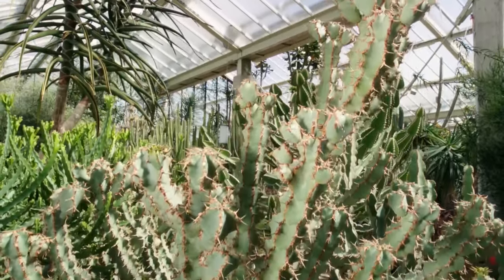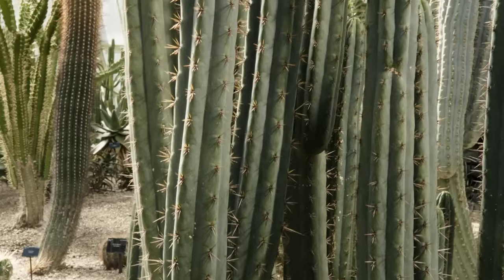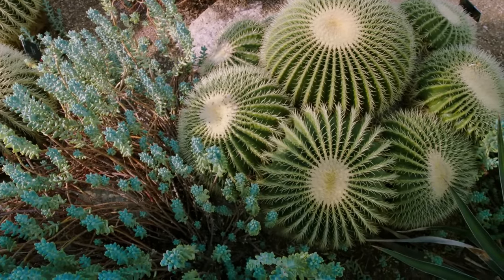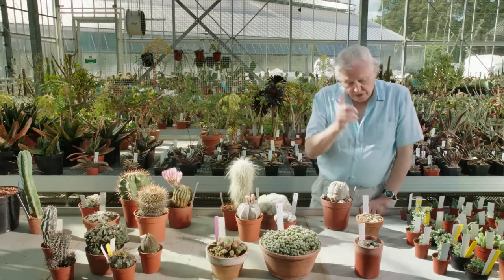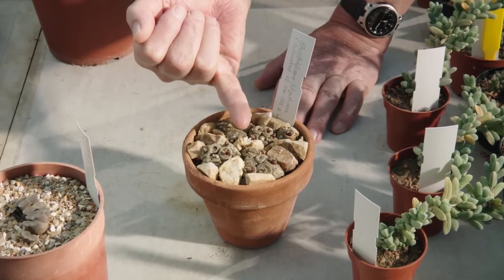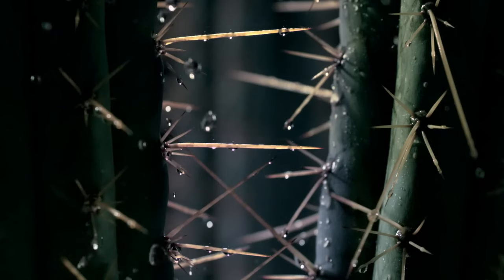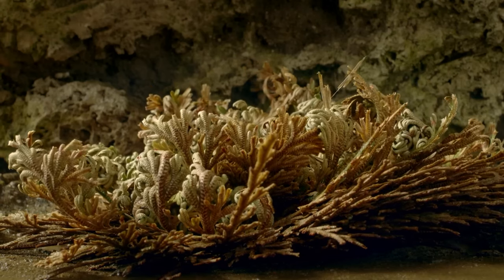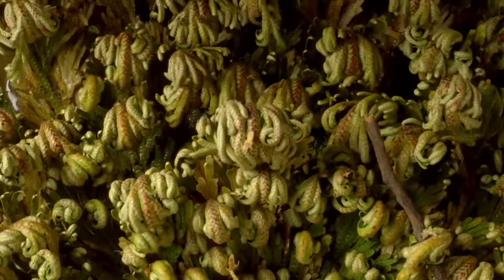Exploring Nature's Marvels: David Attenborough Unveils the Desert Plants' Life Cycle | Nature Bites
Dive into the mesmerizing world of desert flora with David Attenborough! 🎥🌿 Join us on an enthralling journey through the captivating life cycles of these resilient plants. From seed to bloom, witness the remarkable adaptations and survival strategies these desert wonders employ. Get ready to be amazed by the intricate beauty and resilience of nature's creations!